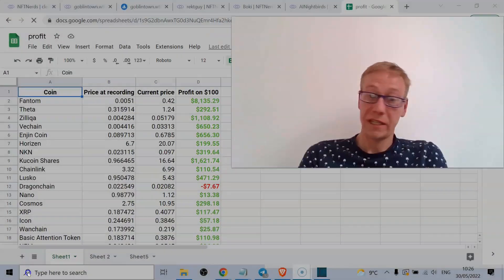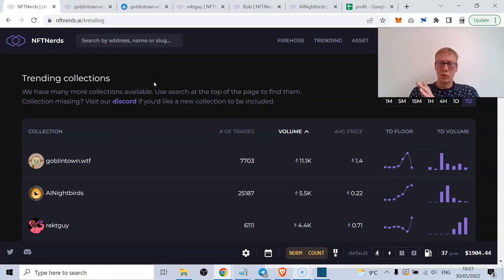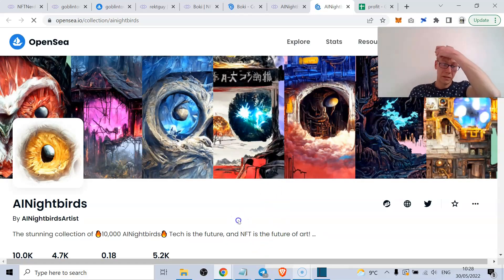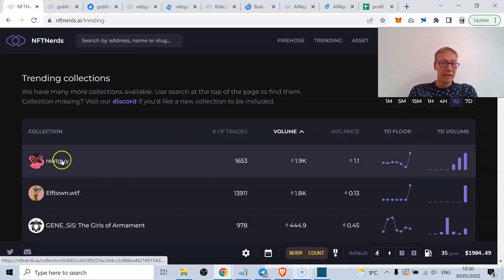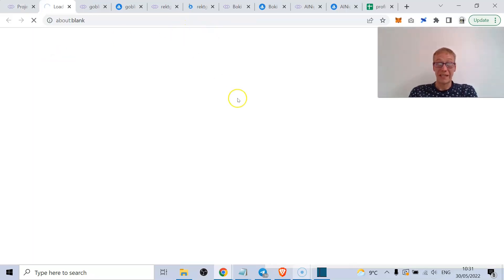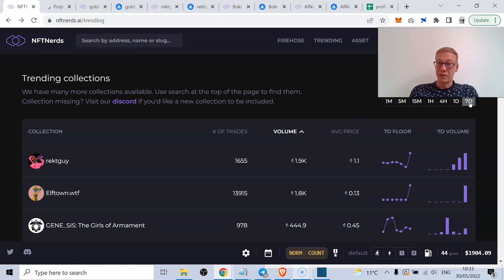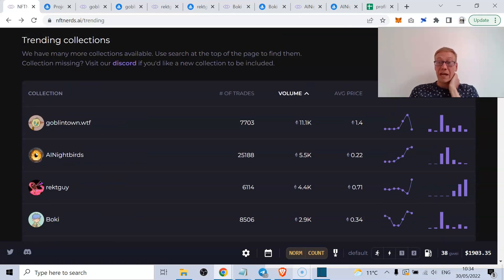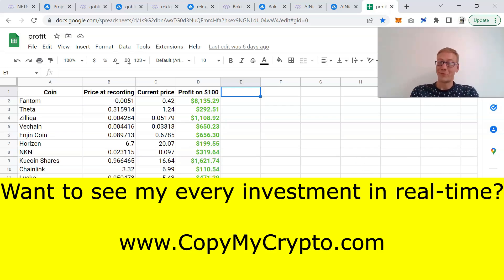Goblin Town NFT up 5x in 4 days. Which NFT is next?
Goblin town NFT prices are up 5x over the last 4 days. The question is which NFT is next? There's a number which look good to do the same. A few are AInightbirds, Rektguy and Boki. I talk over what's making successful NFTs spike and look at which could foolow Goblin Town success (Goblintown.wtf) as the next big NFT.

TLDR - Goblin Town NFT price (Goblintown.wtf) through the roof. Could AInightbirds, Rektguy or Boki be the next big NFT?